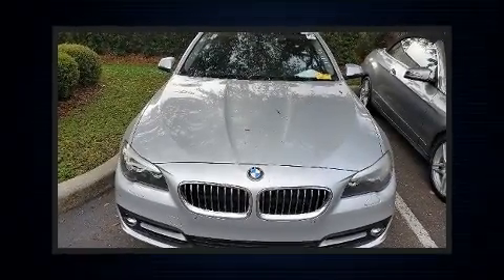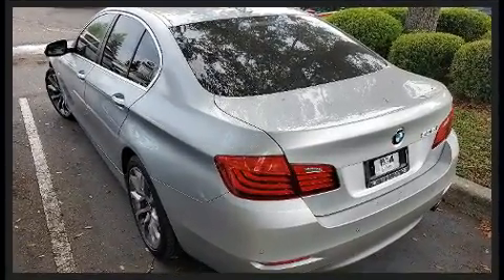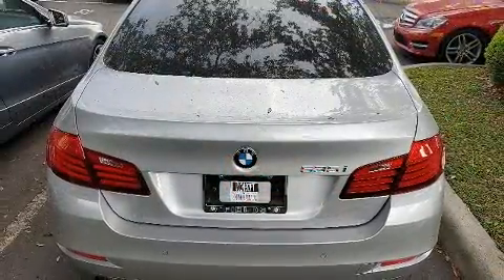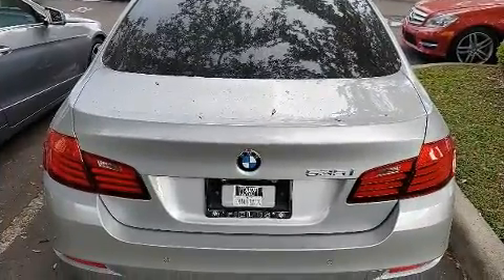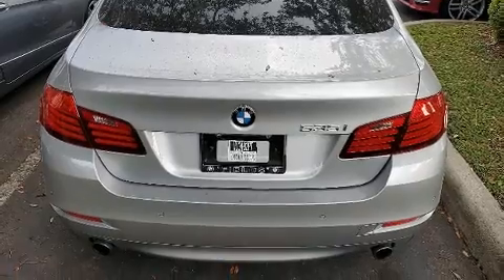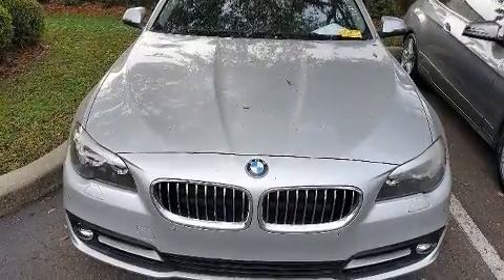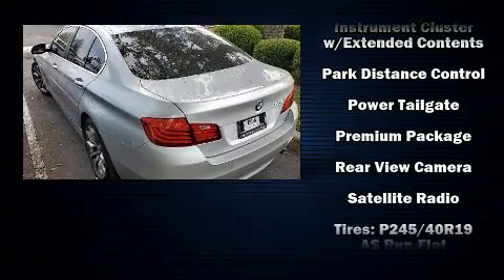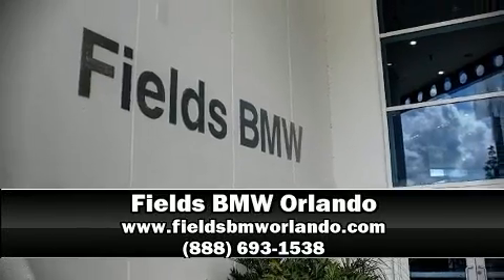2016 BMW 5 Series 535i in Winter Park, FL 32789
Here's a great deal on a 2016 BMW 535i. With less than 30,000 miles on the odometer, this 4 door sedan prioritizes comfort, safety and convenience. Under the hood you'll find a 6 cylinder engine with more than 300 horsepower, and for added security, dynamic Stability Control supplements the drivetrain. The engine breathes better thanks to a turbocharger, improving both performance and economy. All of the premium features expected of a BMW are offered, including: power trunk closing assist, a leather steering wheel, a built-in garage door transmitter, heated seats, power windows, remote keyless entry, and power seats. With high intensity discharge headlights illuminating your path, you'll always appreciate maximum visibility. For drivers who enjoy the natural environment, a power moon roof allows an infusion of fresh air. BMW ensures the safety and security of its passengers with equipment such as: head curtain airbags, front side impact airbags, traction control, brake assist, anti-whiplash front head restraints, ignition disabling, an emergency communication system, and 4 wheel disc brakes with ABS. You'll never lose visibility with rain sensing wipers, which activate automatically when the drops start to fall. This vehicle has achieved Certified Pre-Owned status, by passing BMW's rigorous certification process. We have a skilled and knowledgeable sales staff with many years of experience satisfying our customers needs. We'd be happy to answer any questions that you may have.